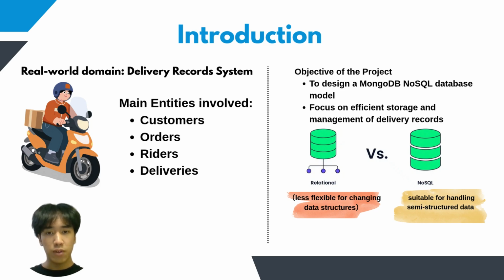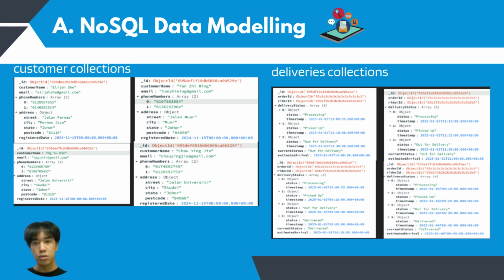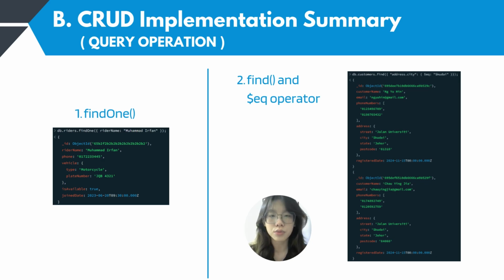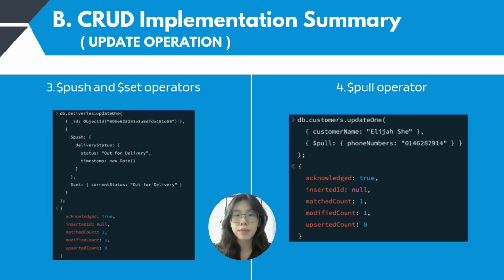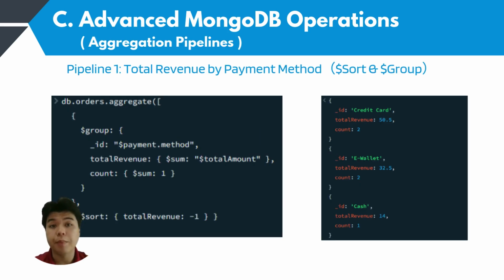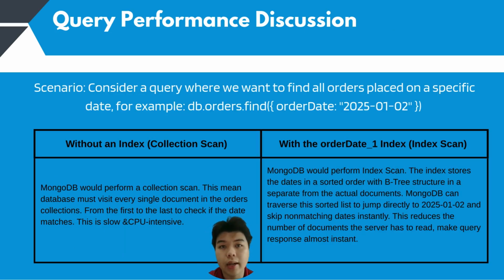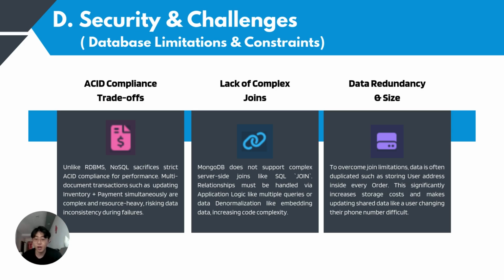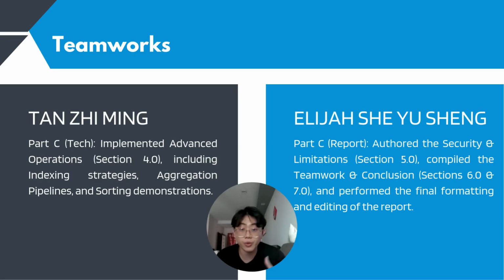DATABASE PROGRAMMING PROJECT II PRESENTATION